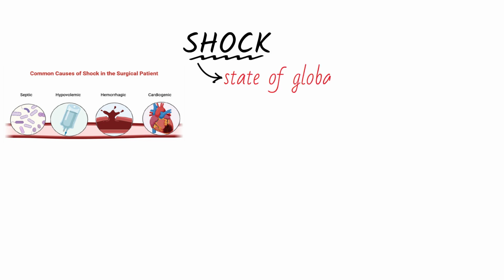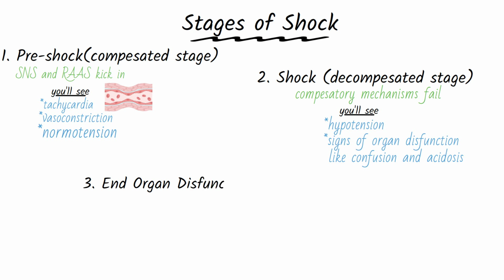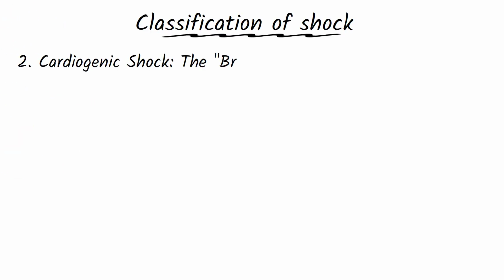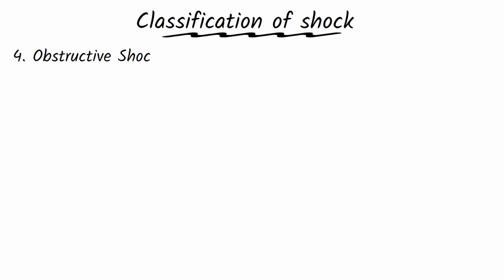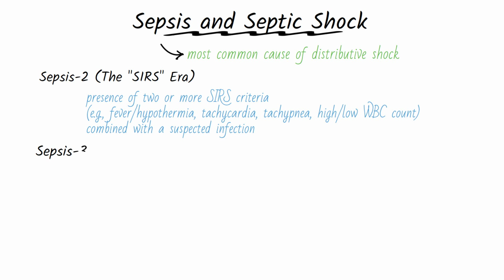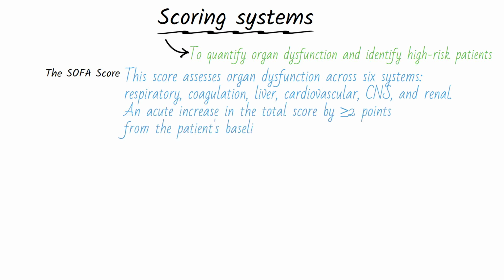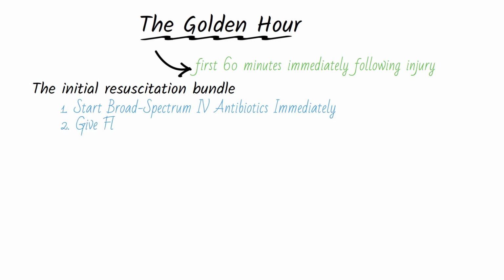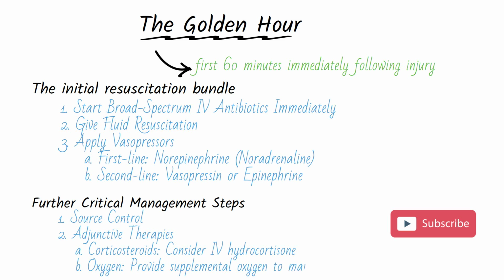Shock & Sepsis: A Medical Emergency Explained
Every clinician must master the management of Shock and Sepsis. This video is your comprehensive guide to one of the most critical topics in medicine.

We'll break down the core pathophysiology of each type of shock, from cardiogenic to septic, and demystify the latest Sepsis-3 definitions. You'll learn how to identify the signs of a failing circulatory system, use key scoring systems like the SOFA score, and apply the life-saving steps of the Surviving Sepsis Campaign guidelines.

This is your definitive guide to understanding, diagnosing, and managing these time-sensitive emergencies.